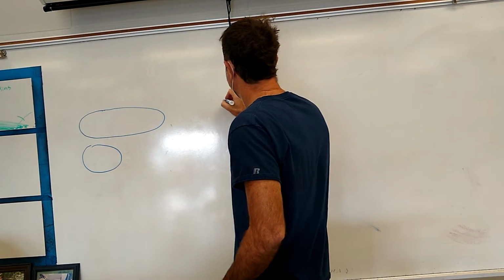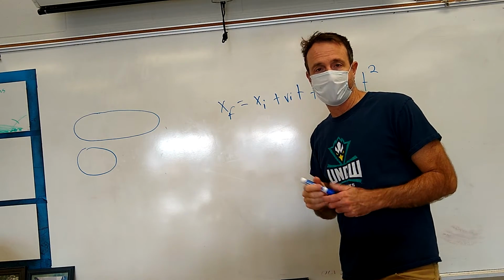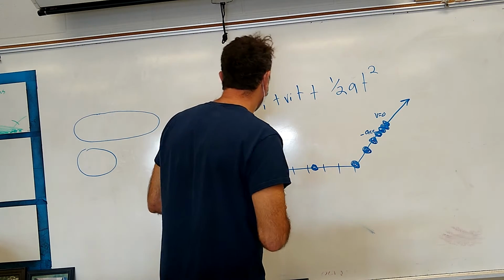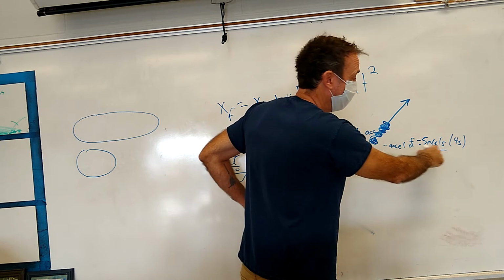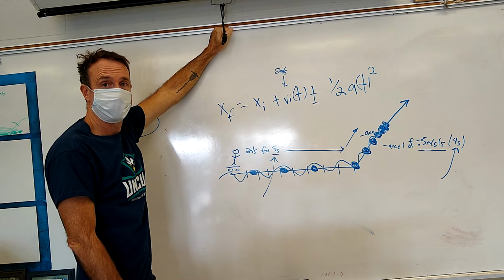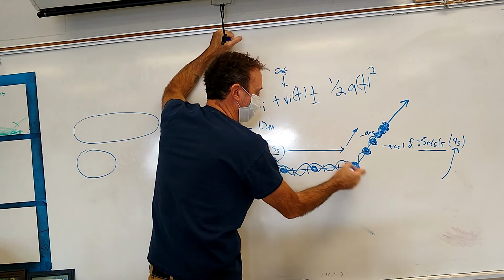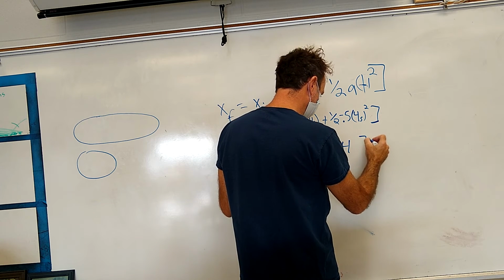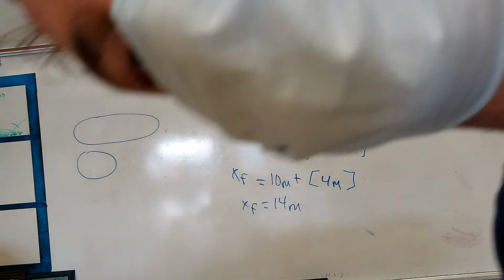Acceleration and Distance problems